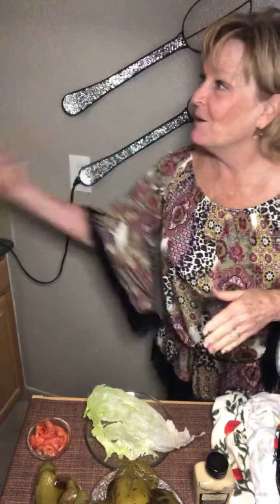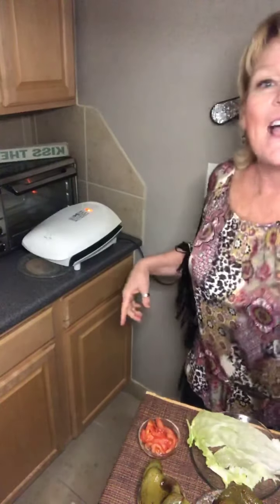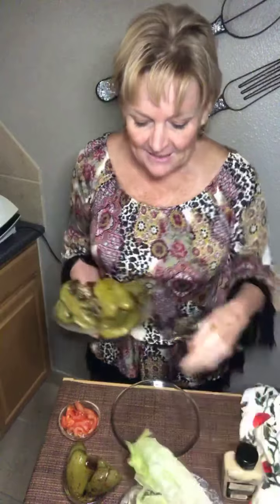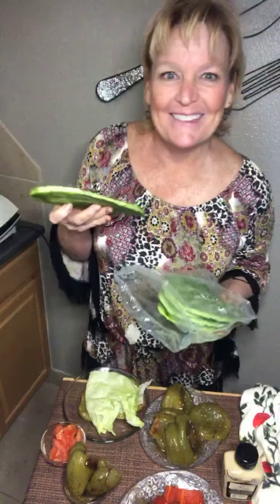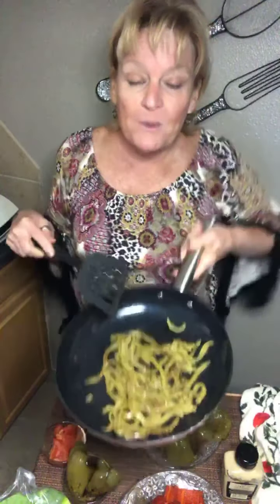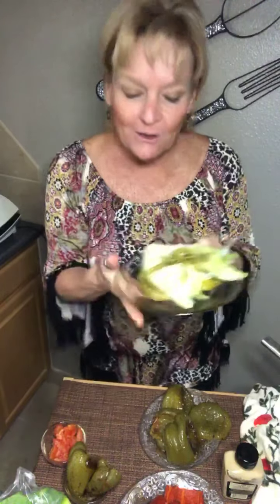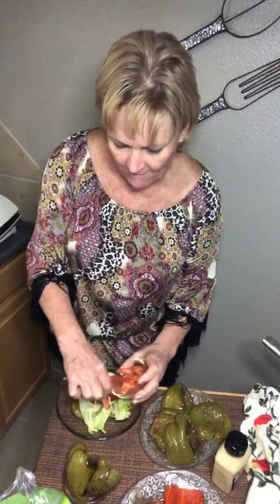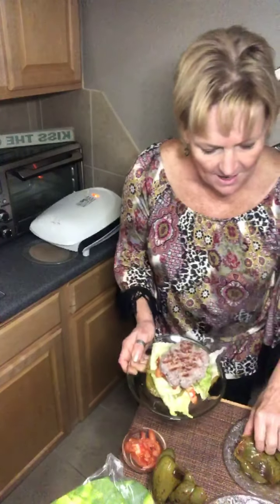Lettuce and veggie wrap